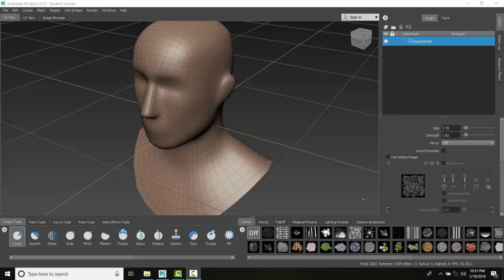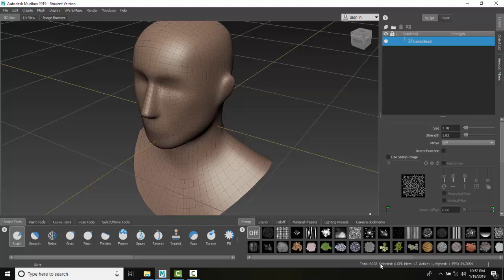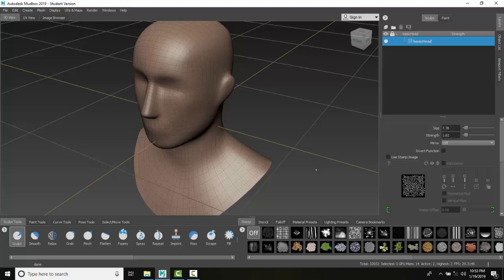Mudbox 03 03 Mesh Resolution and Subdivision Levels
Sculpting - Basic